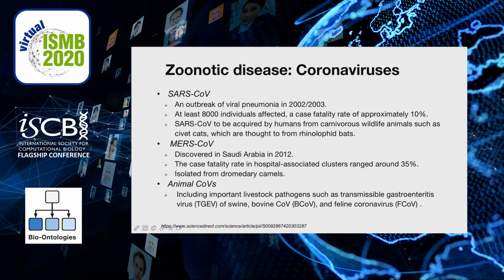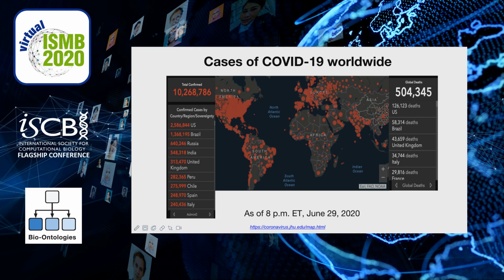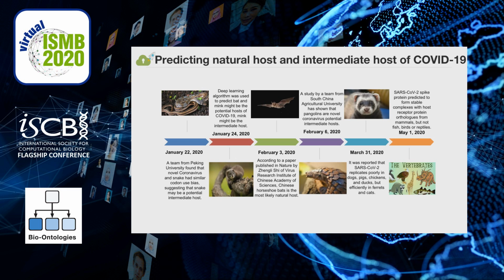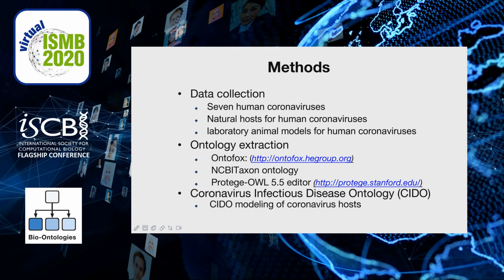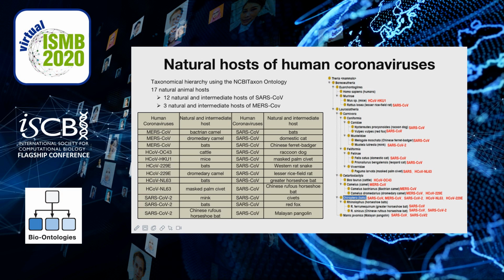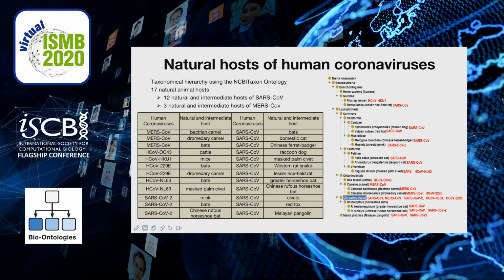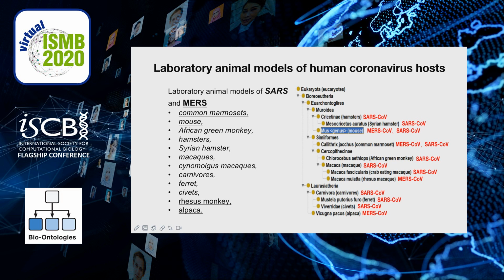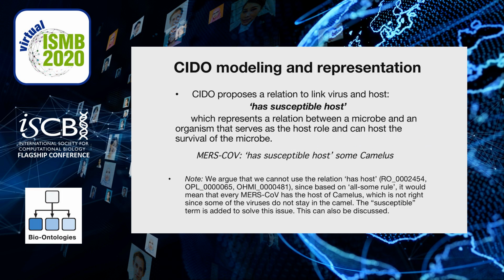Ontology-based collection and analysis of natural and... - Yang Wang - Bio-Ontologies - ISMB 2020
Ontology-based collection and analysis of natural and lab animal hosts of human coronaviruses - Yang Wang - Bio-Ontologies - ISMB 2020